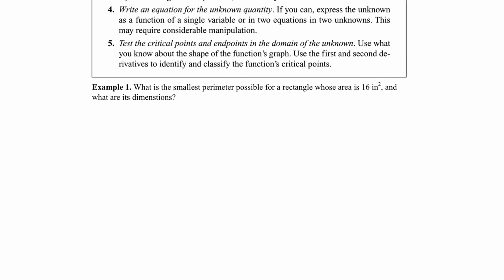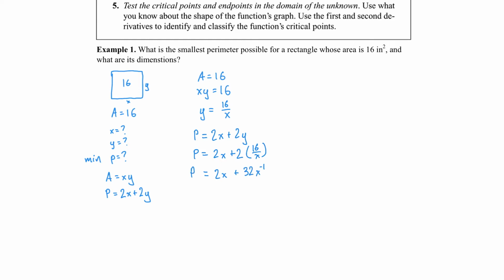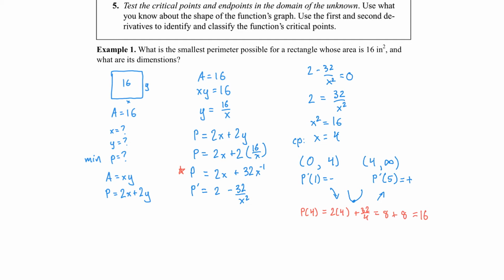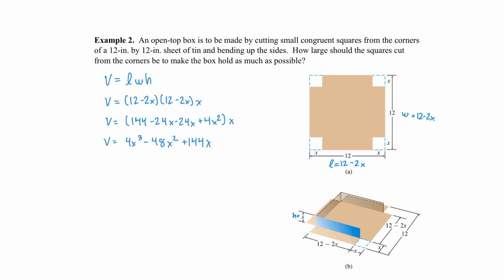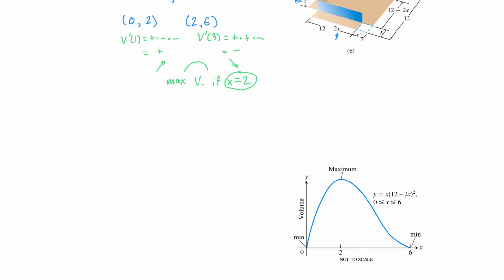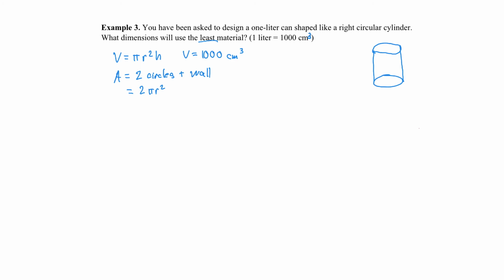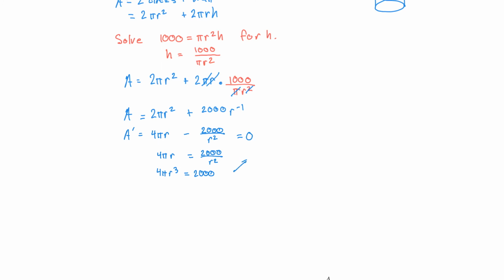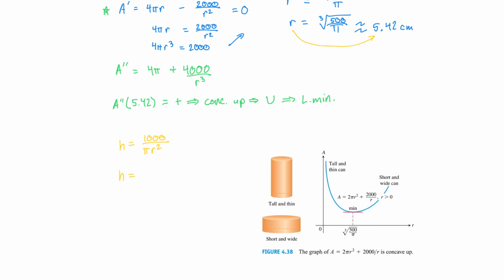4.6 Applied Optimization